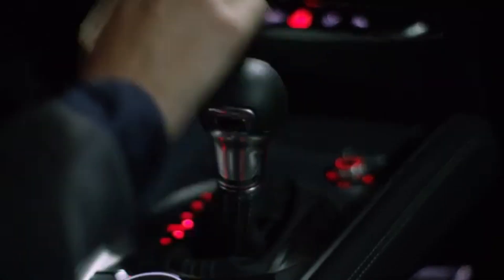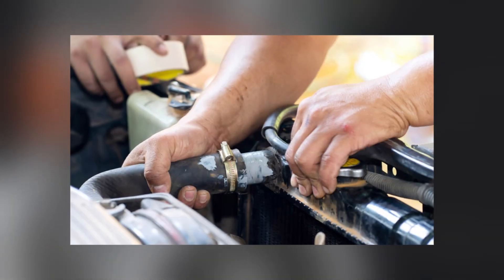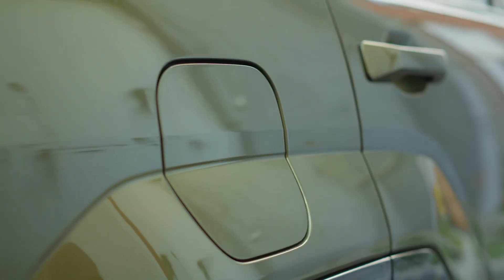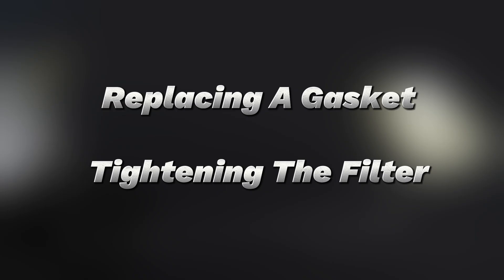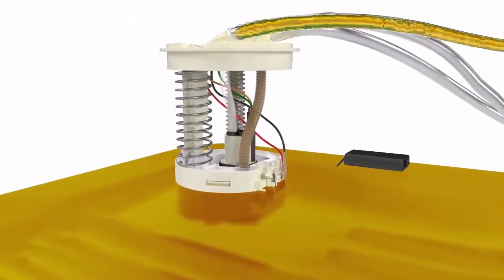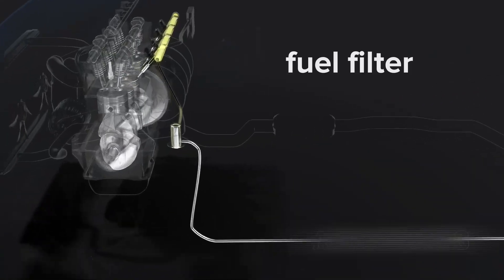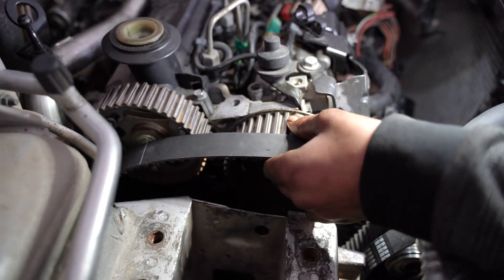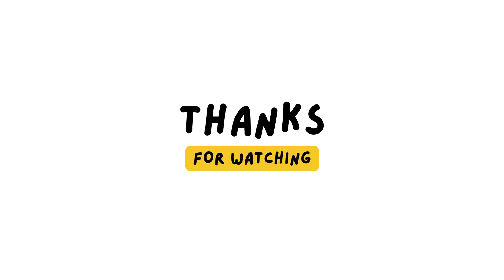Top 10 Car Engine Problems and How to Fix Them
Your car engine is the heart of your vehicle, but even the most reliable engines develop issues over time. Knowing the most common engine problems and how to fix them can save you time, stress, and expensive repair bills.

In this video, we’ll cover the top 10 car engine problems, their symptoms, and the best solutions. Whether you’re dealing with oil leaks, overheating, strange noises, or poor fuel economy, this guide will help you understand the root causes and practical fixes.

👉 What you’ll learn in this video:

Top 10 most common car engine problems.

Clear signs and symptoms of each problem.

Step-by-step fixes you can try at home.

When to repair vs. when replacement is necessary.

Preventive tips to keep your engine running longer.

By the end of this video, you’ll have a complete roadmap to diagnosing and fixing engine problems before they turn into major breakdowns.

⏱️ Suggested Video Chapters

00:00 — Introduction: Why Engine Problems Happen
00:40 — Problem 1: Engine Misfires
01:20 — Problem 2: Oil Leaks
02:00 — Problem 3: Overheating
02:40 — Problem 4: Worn Spark Plugs
03:20 — Problem 5: Timing Belt/Chain Issues
04:00 — Problem 6: Head Gasket Failure
04:40 — Problem 7: Poor Fuel Economy
05:20 — Problem 8: Strange Knocking or Tapping Noises
06:00 — Problem 9: Engine Stalling
06:40 — Problem 10: Excessive Exhaust Smoke
07:20 — How to Fix Engine Problems Safely
08:00 — Conclusion + Car Maintenance Tips

🛠️ Pro Tips

Always follow your vehicle’s recommended service schedule.

Use high-quality engine oil and filters.

Keep an eye on dashboard warning lights.

Don’t ignore small issues — early fixes prevent major failures.